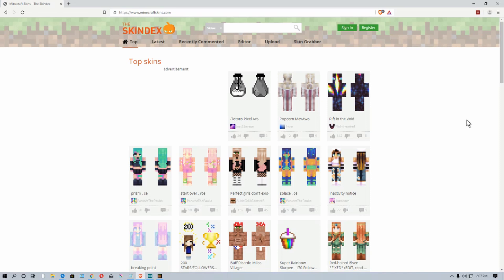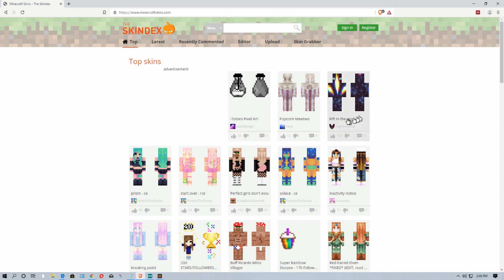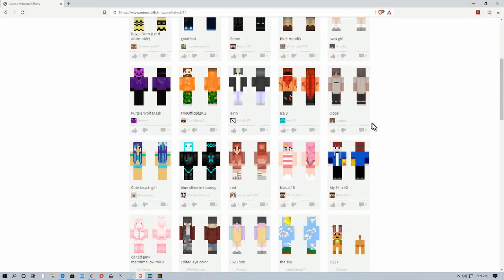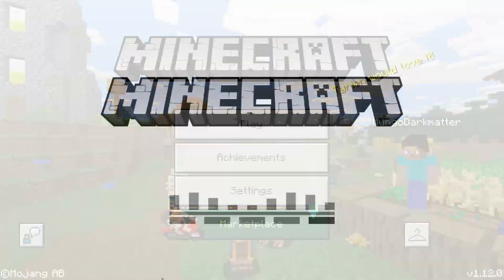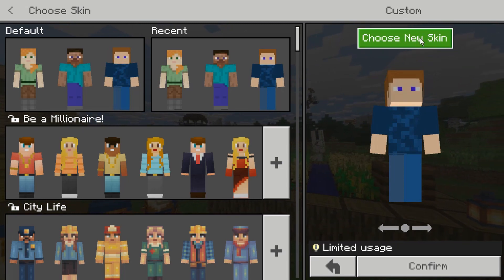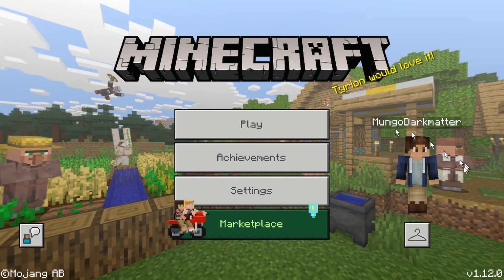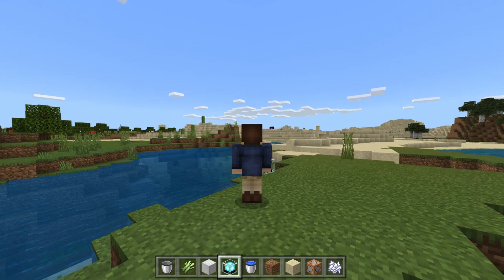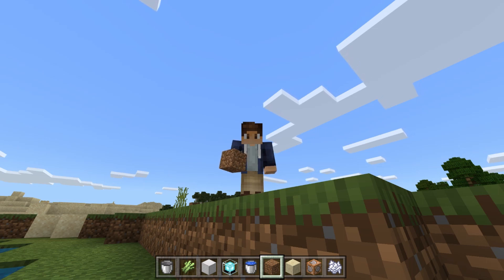How to Find and Upload a Custom Skin in Minecraft Windows 10 Edition